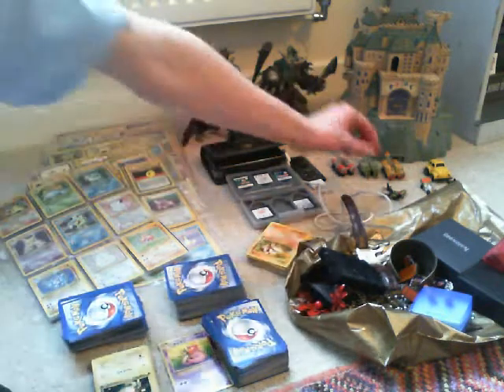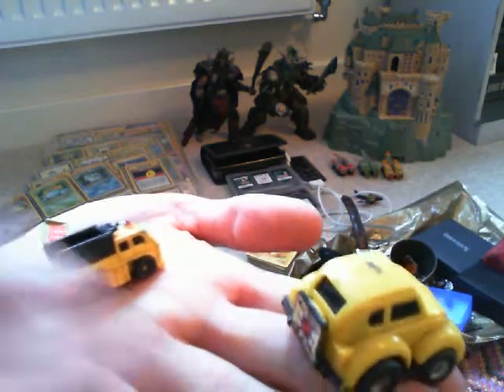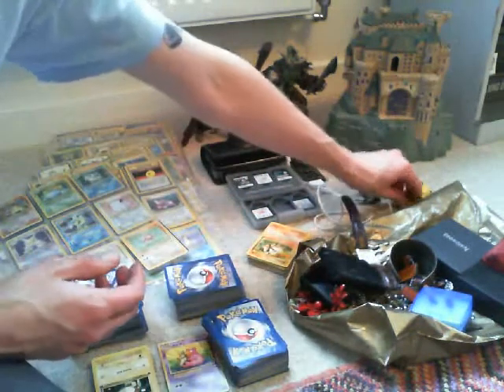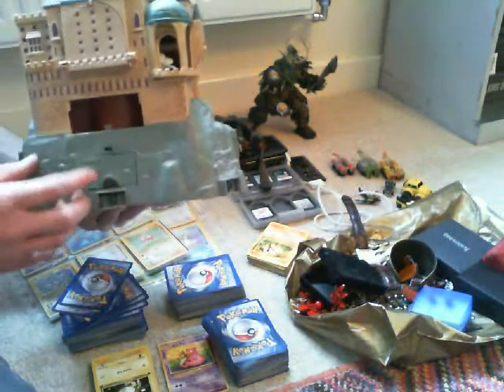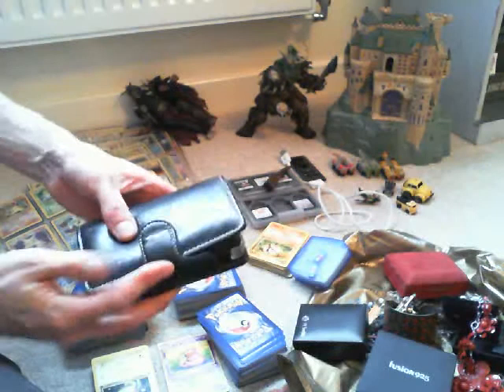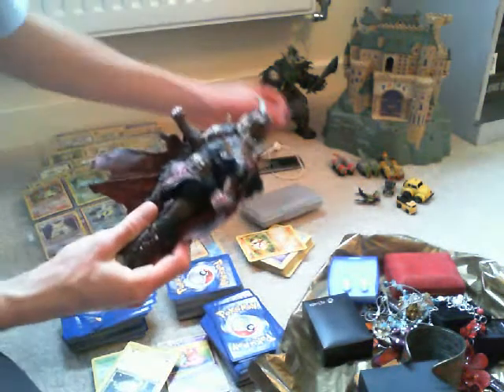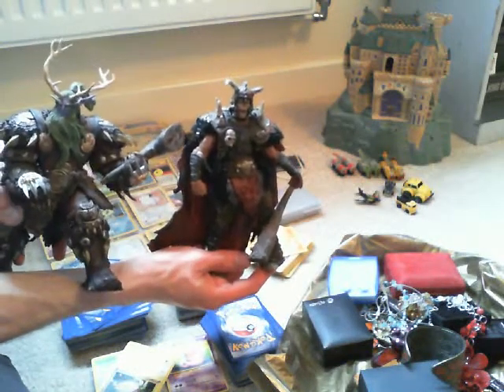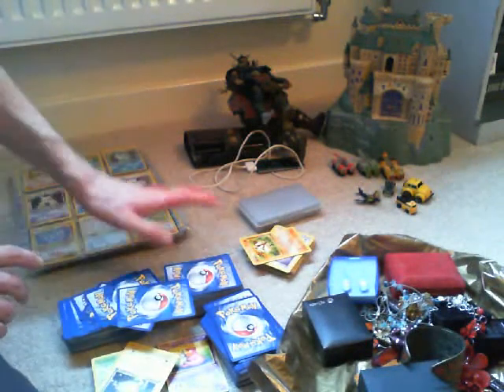Carboot Haul Video 31/01/16 Pokemon, WoW, Hogwarts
Some more carboot finds, including 'whats in that bag of cheap jewellery?' pokemon cards, g1 transformers, die cast micro machines